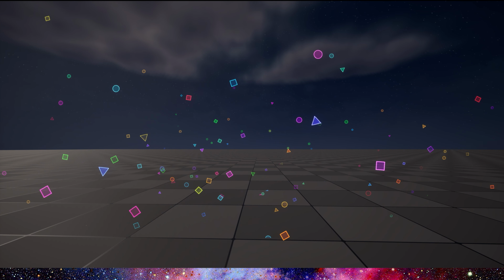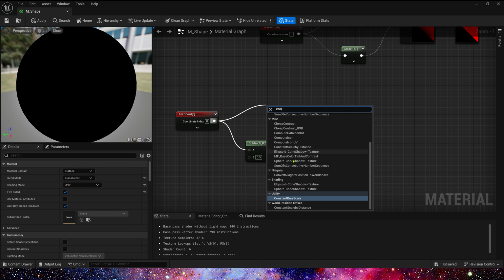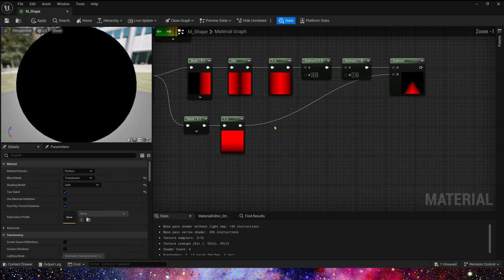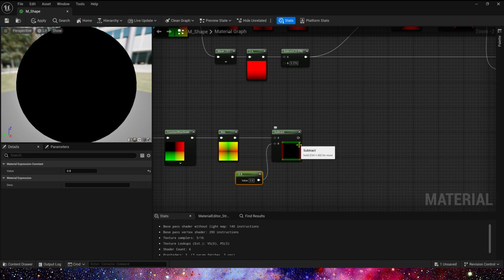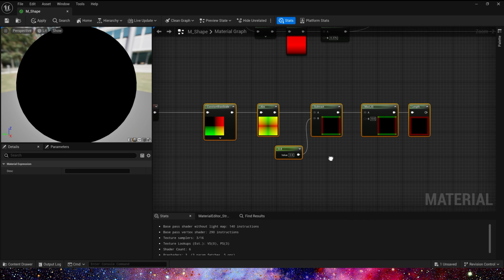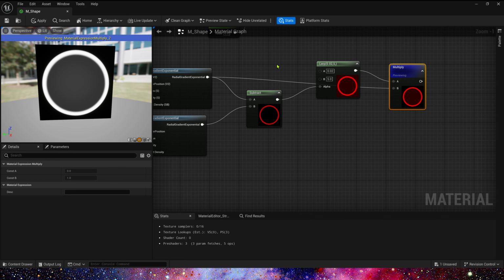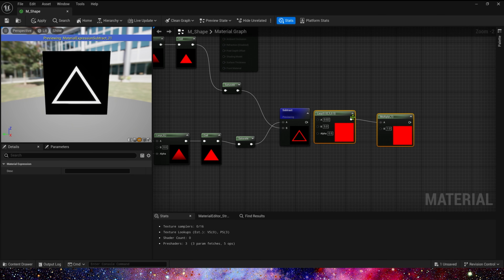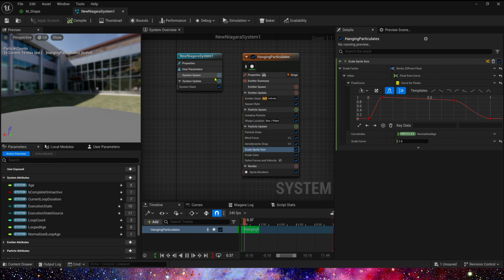UE5 Basic Shape - Tutorial